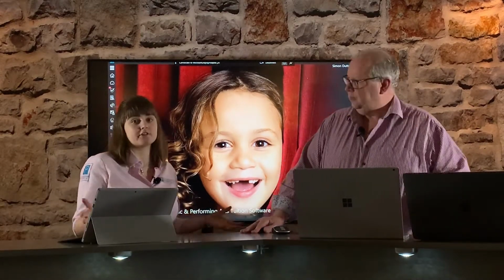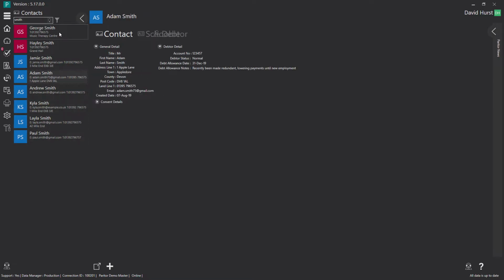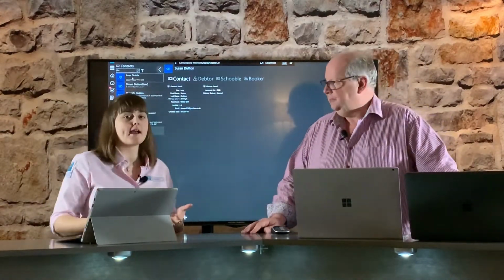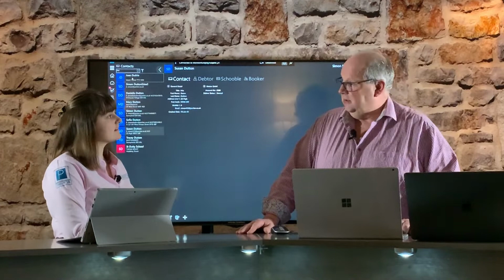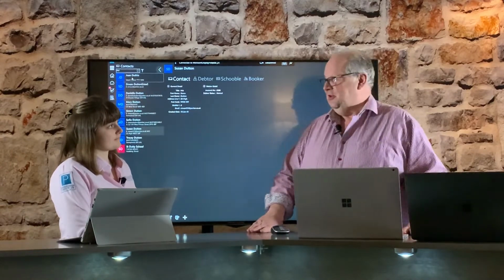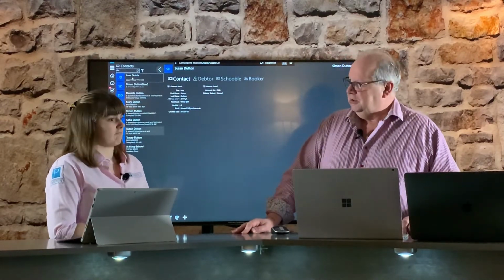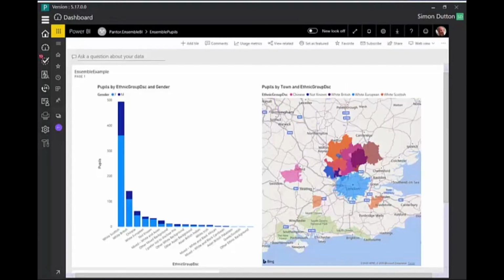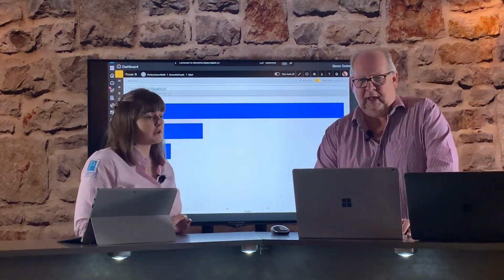Introduction to Paritor Ensemble Version 5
This is the introductory video to Paritor Ensemble Version 5. Throughout the video Beth and Simon talk you through the new software and let you know what to expect in the coming months.